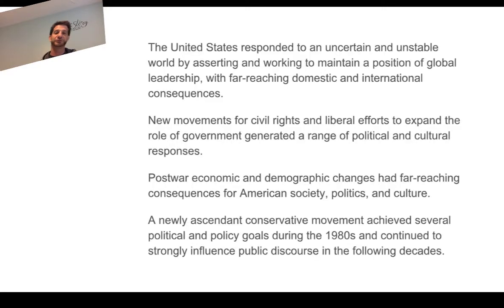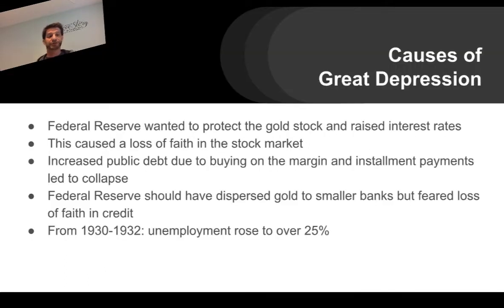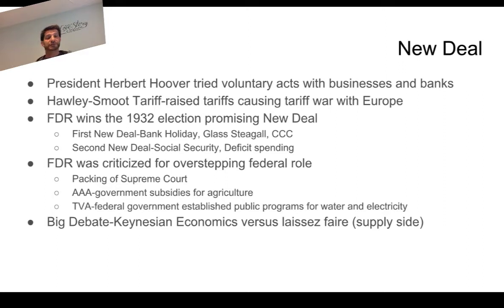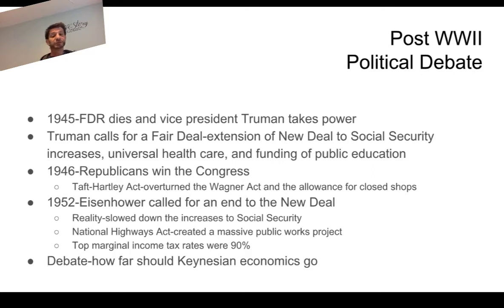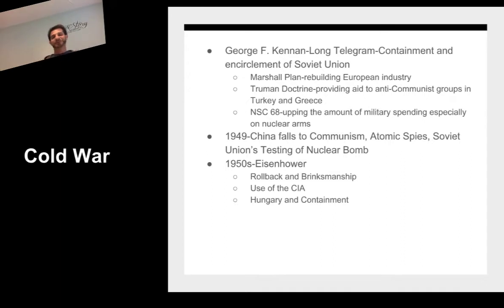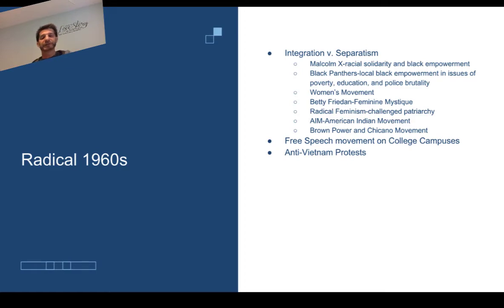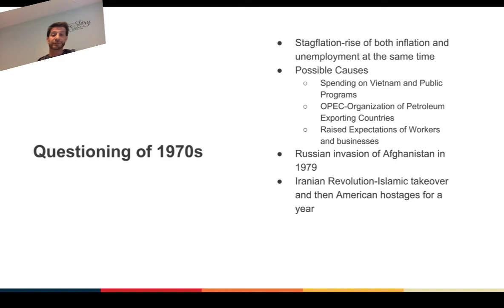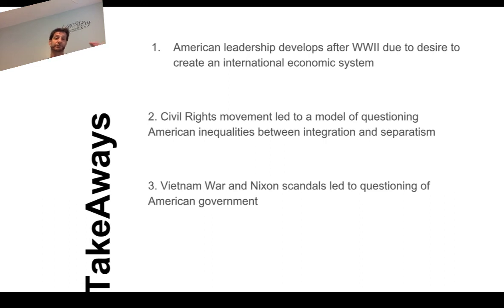Review Post WWII